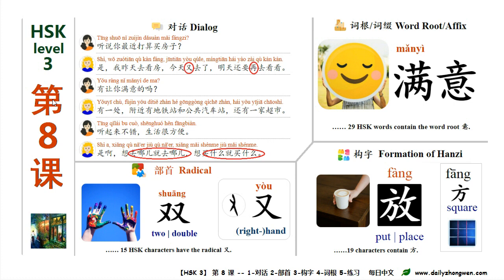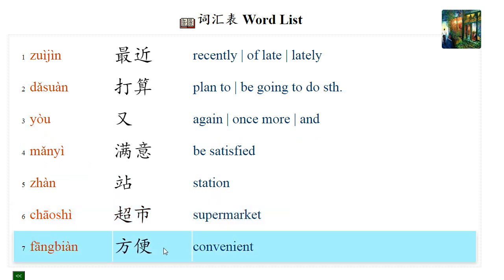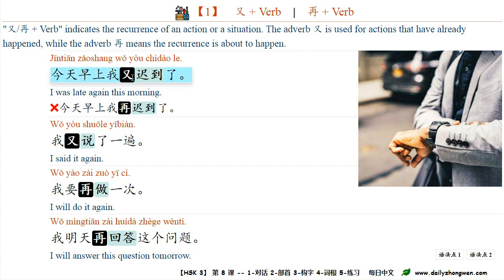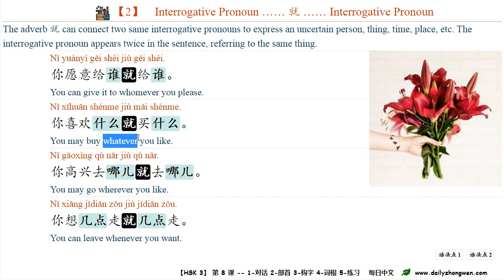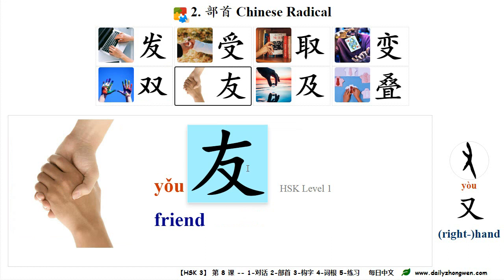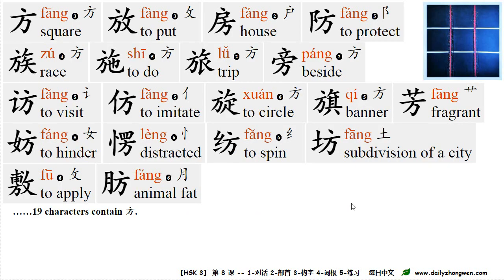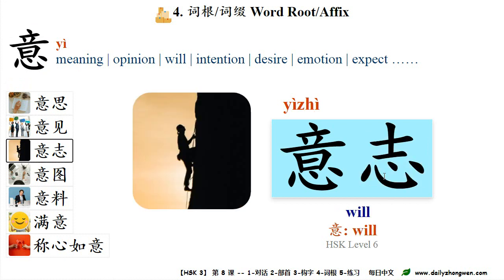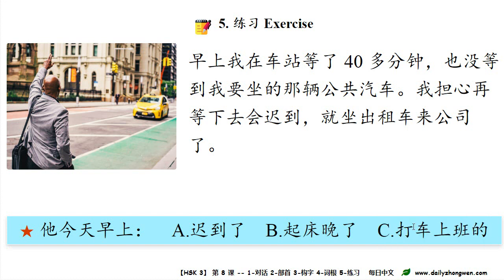每日中文 No.8 你最近打算买房子？--Grammar Points, 部首(又), 构字(方), 词根(意)[Chinese Lesson] 《HSK 3 标准教程》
Lesson 8 你最近打算买房子
Part 1: Dialog and Grammar Points.
【1】 又 + Verb | 再 + Verb
【2】 Interrogative Pronoun …… 就 …… Interrogative Pronoun

Part 2: 部首 Chinese Radical.
【 15 HSK characters have the radical 又: 发受取变双友…… 】
The radical 又(Yòu) is commonly known as 又字旁(Yòu Zì Páng). Its original meaning is "right hand". Chinese characters having the radical "又" are usually related to hand movements.

Part 3: 构字 Formation of Hanzi.
【 19 characters contain 方: 放，房间，旁边…… 】

Part 4: 词根/词缀 Word Root/Affix
【 29 HSK words contain the word root 意: 意思，意见，意图，满意…… 】

Part 5: 练习 Exercise
C.打车上班的
打车 Take a taxi ; call a taxi